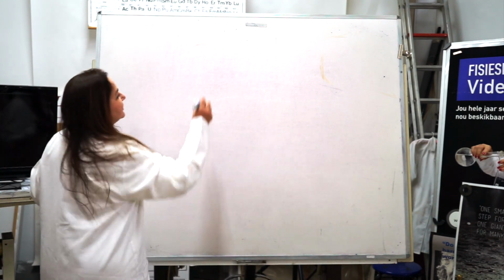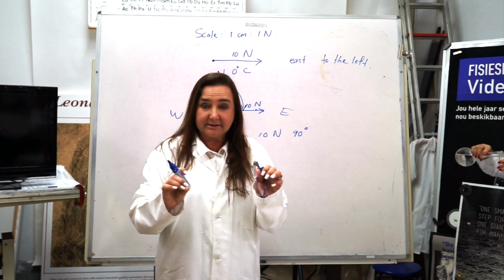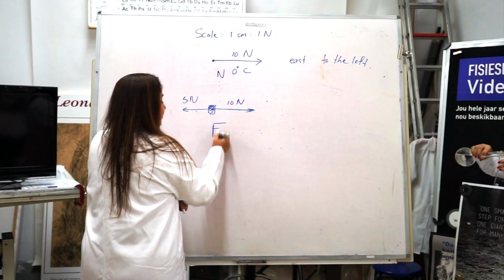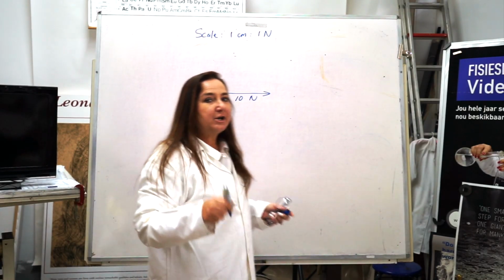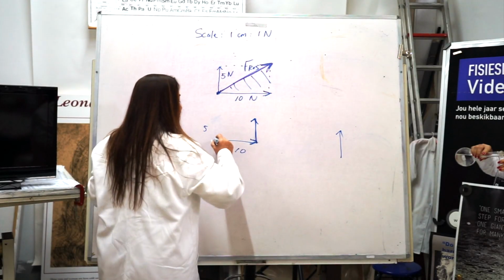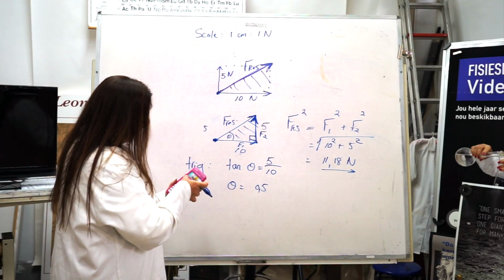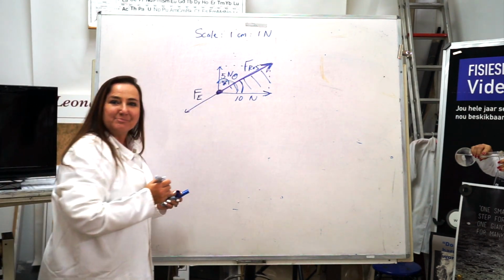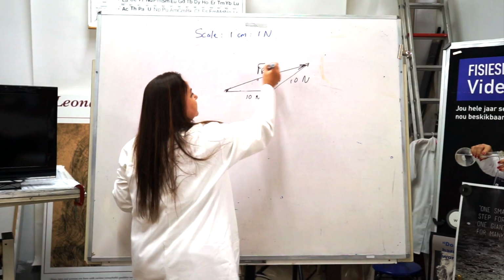Resultant Force (Grade 11 Physics)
Resultant Force

In this video, we’ll revisit the difference between vectors and scalars to refresh your memory and sharpen your understanding.
Then, we’ll dive into how to find the resultant (net) force when multiple forces act on the same object. It’s the perfect way to start your physics journey strong!